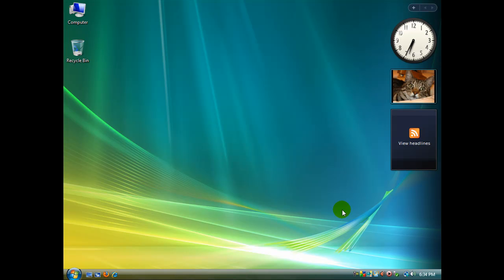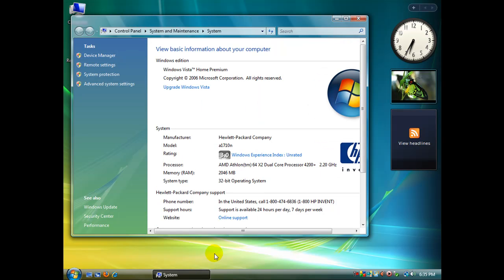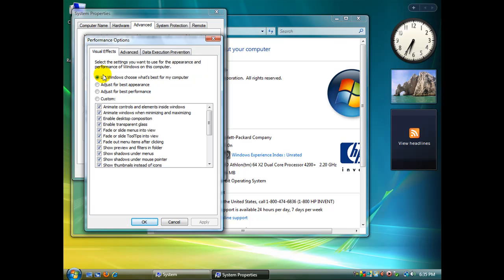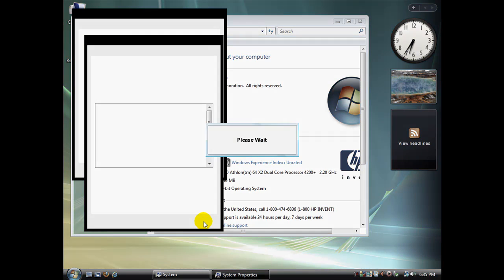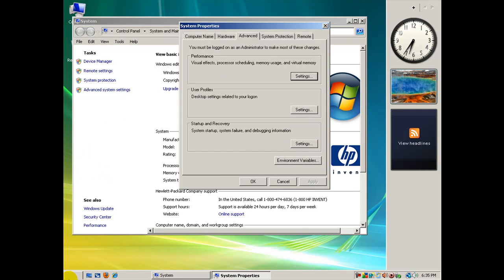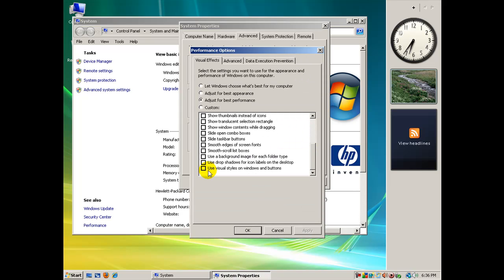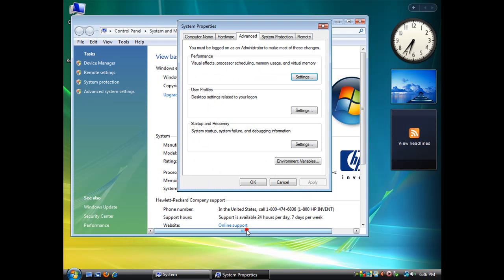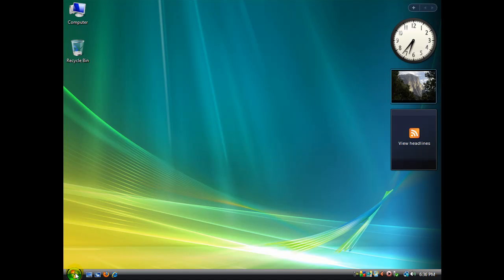How to Speed-Up Windows Vista for Free in 2 Minutes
This is a brief video about how to speed up Windows Vista for free using built-in Advanced System Settings. It is actually very easy to perform and can be done in less than 2 minutes. There are also 2 other methods not covered here such as a "Selective Startup" and disabling unnecessary Services, which we will cover in another video.